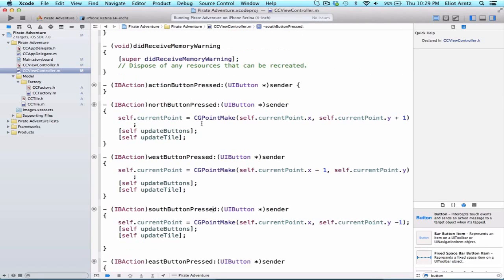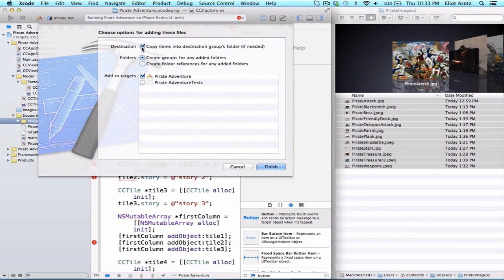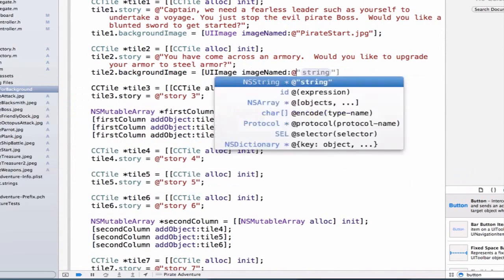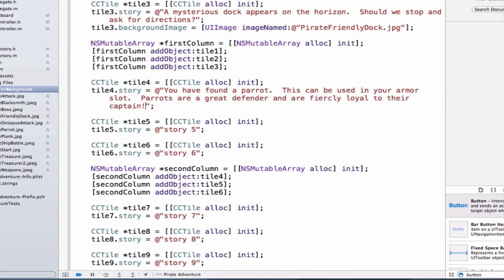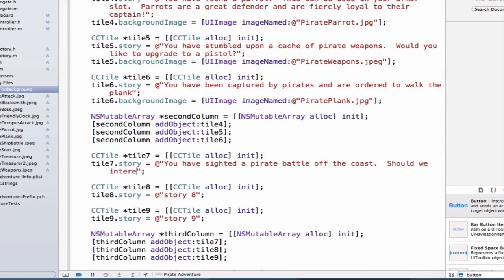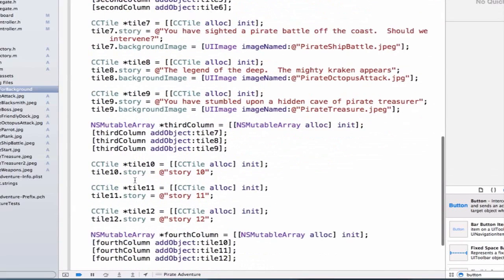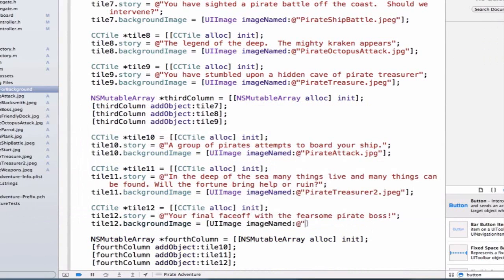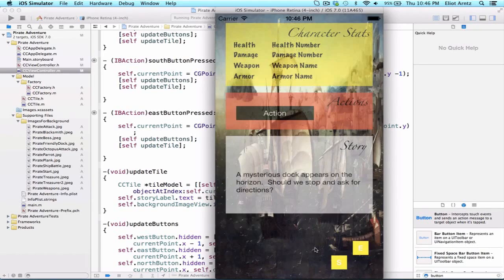Add a Story and Images to iOS Game App - Tutorial 61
Hey Guys,

Get more free videos on infologs and get ready for job.

Thanks
ABhishek